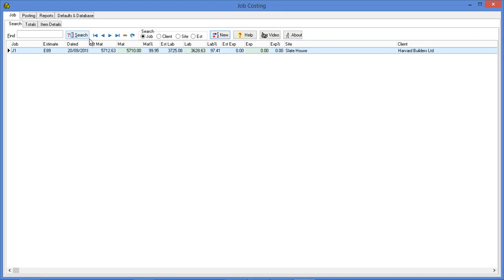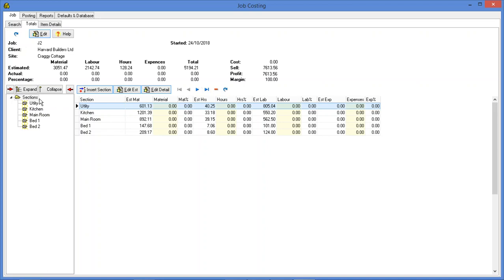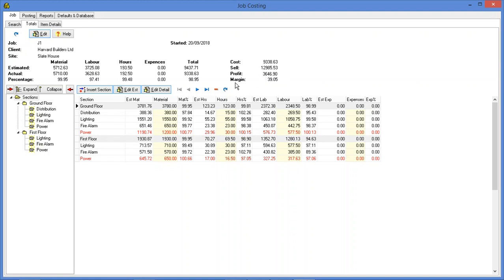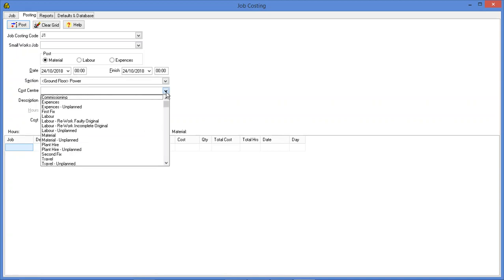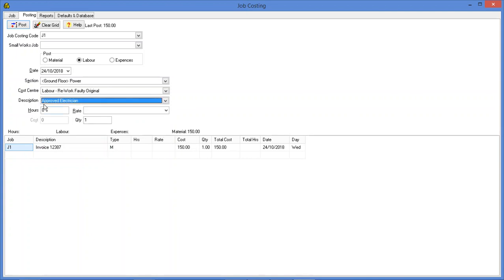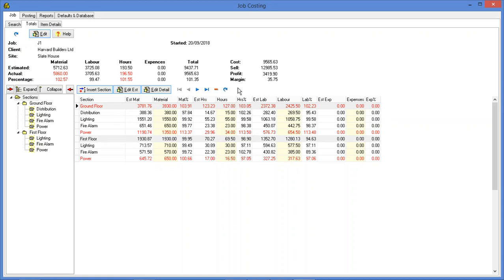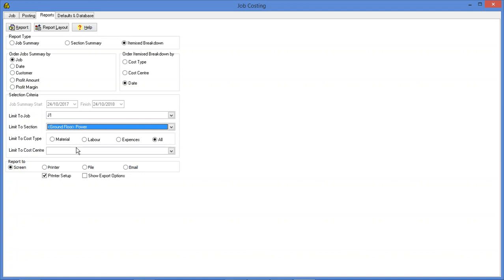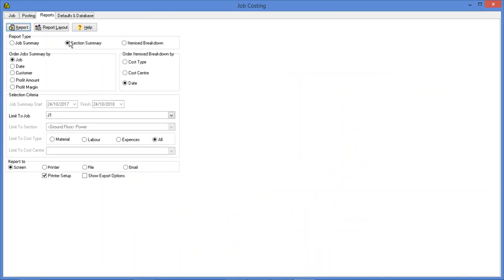Job Costing Software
Job Costing software provides an ongoing watch over estimated costs of a job as it progresses. It also provide detailed analysis of the job. Analysis reports show why and how the job is going, or went, over budget.